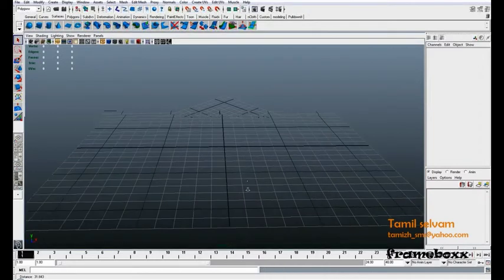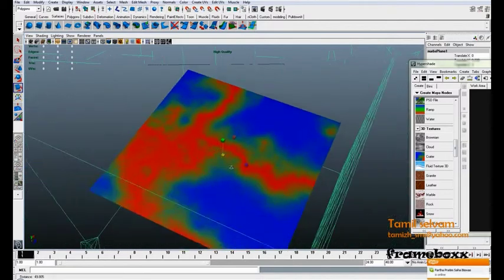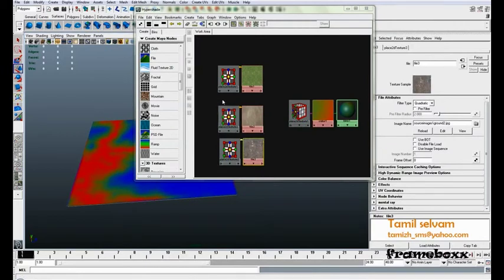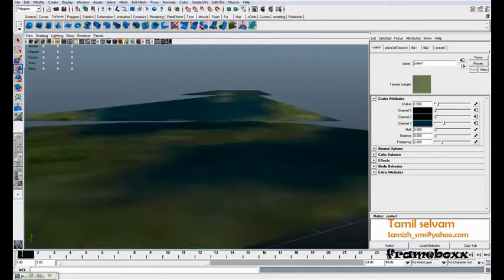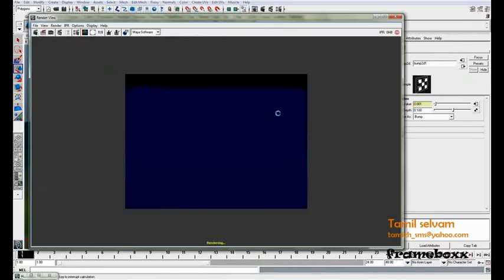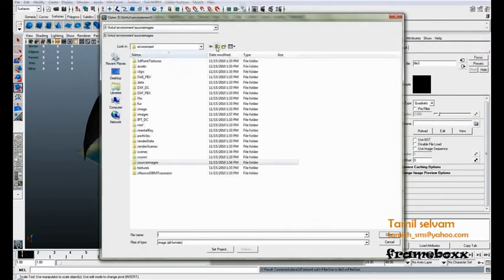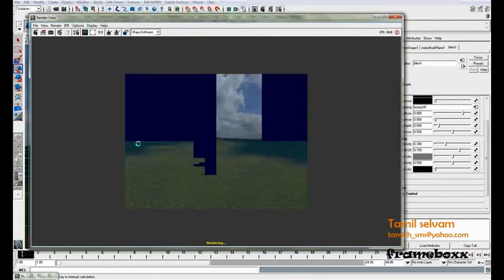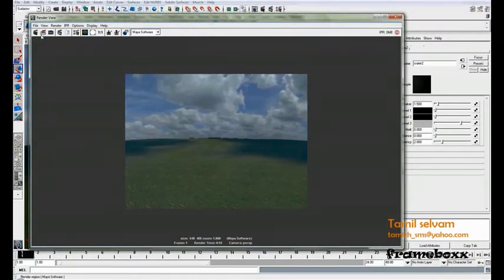environment tut part 1.mov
In this video i showed how to create water sand within one surface using mixed textures